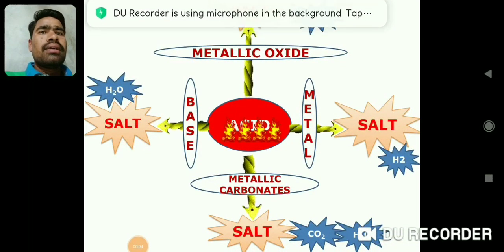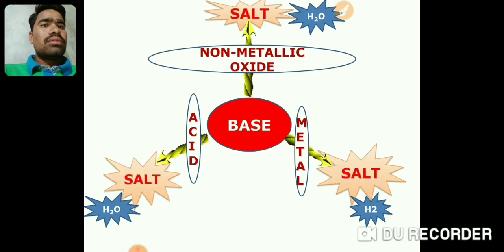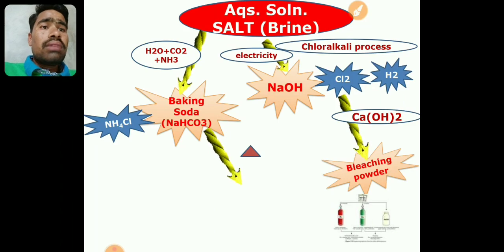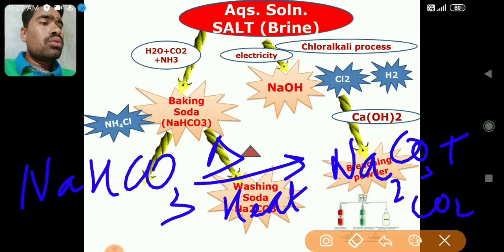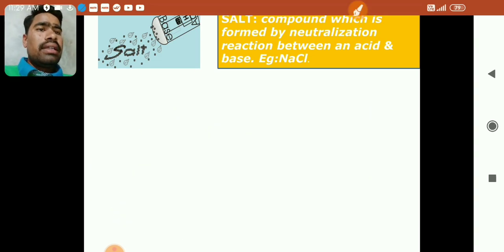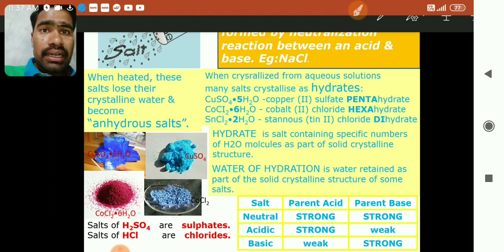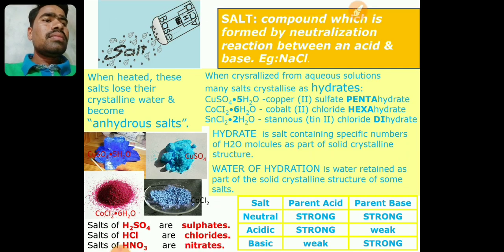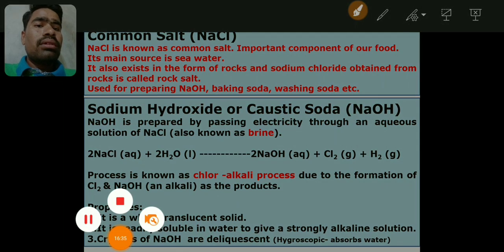Acid bases and salts.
Reactions of acids and bases with different compounds ...
The classification of salts